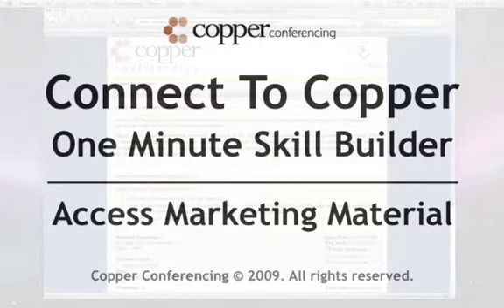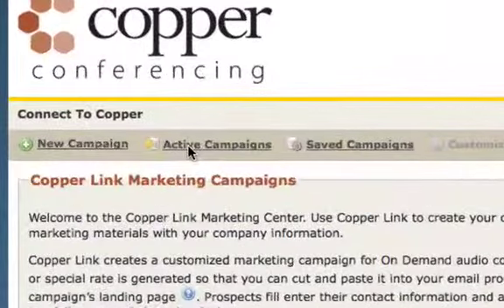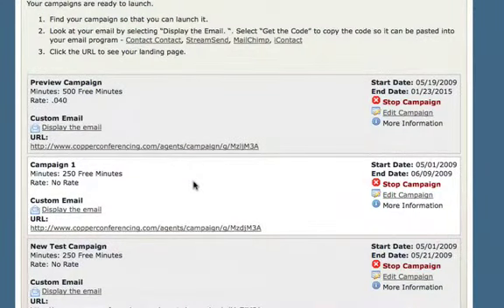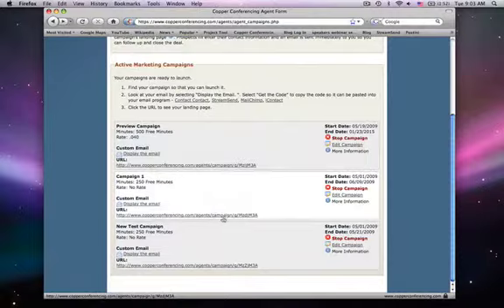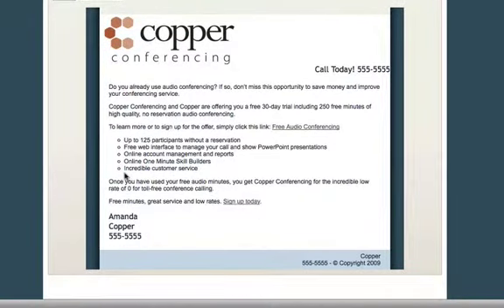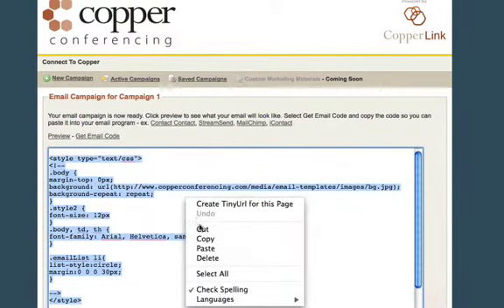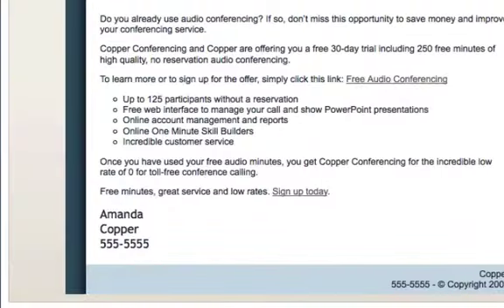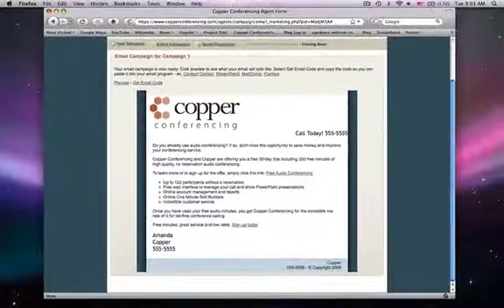How To Access Marketing Material - Connect To Copper